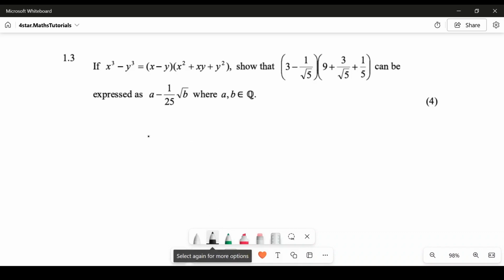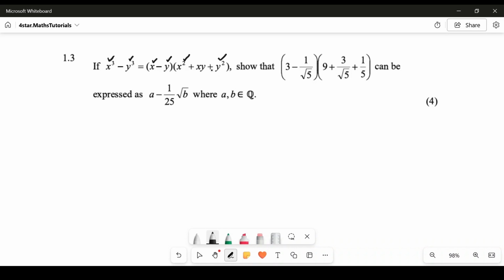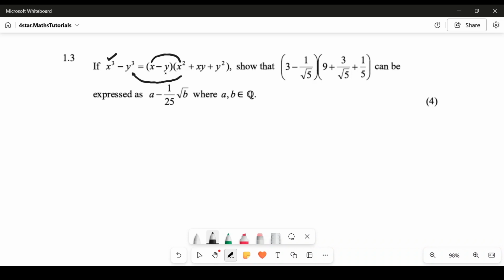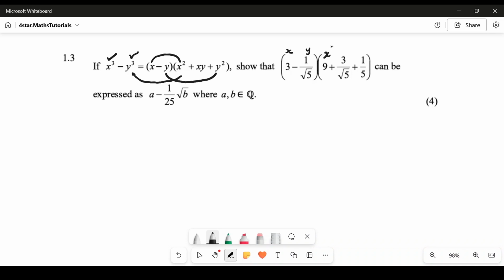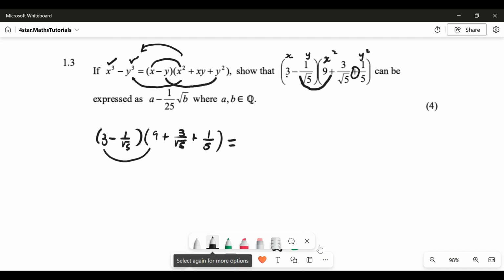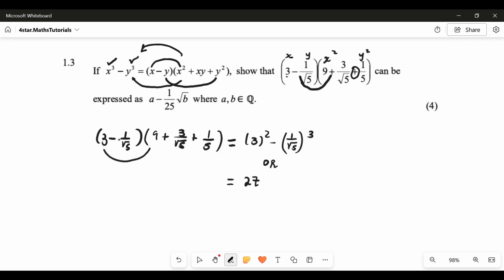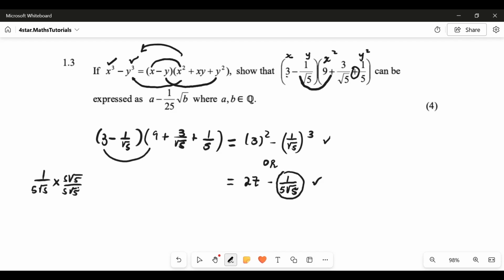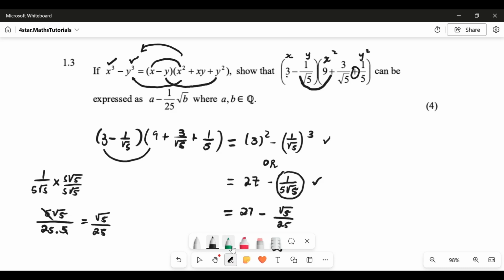algebra 1.3 (4)